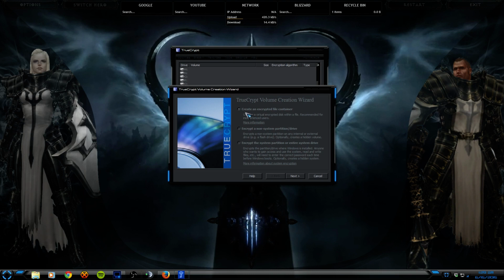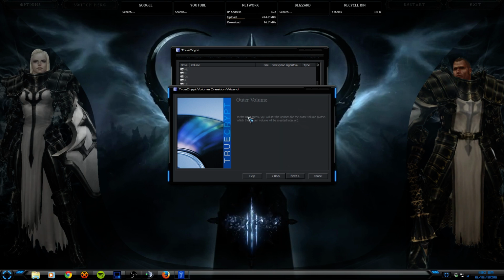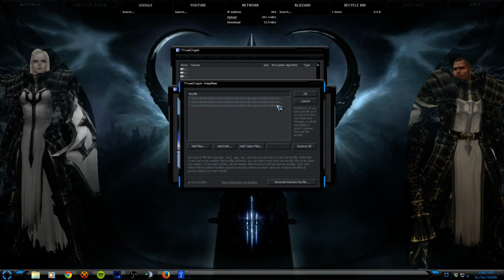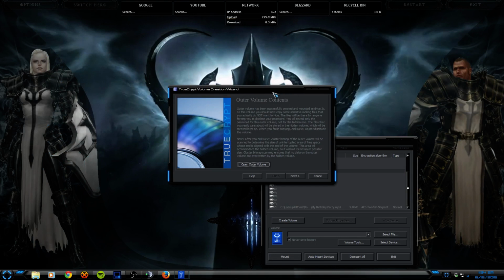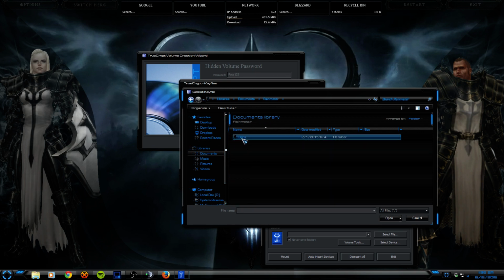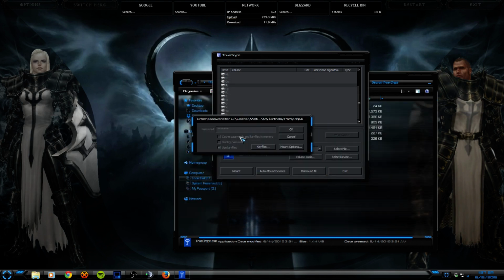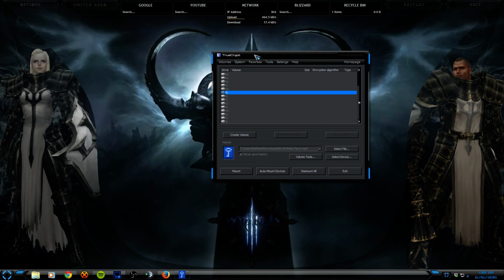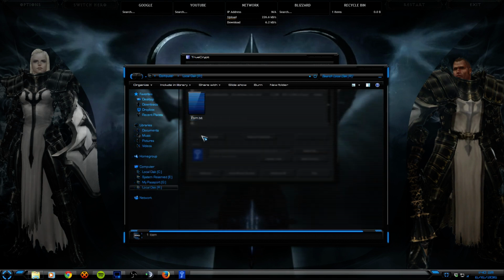How To Hide and Lock Files On Your Computer - TrueCrypt Tutorial